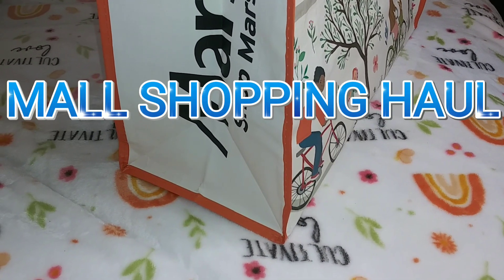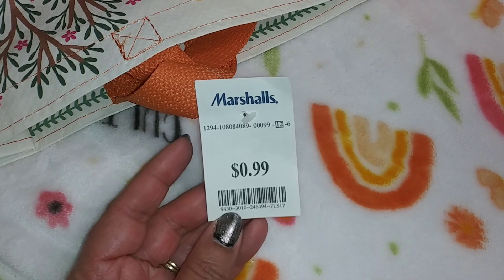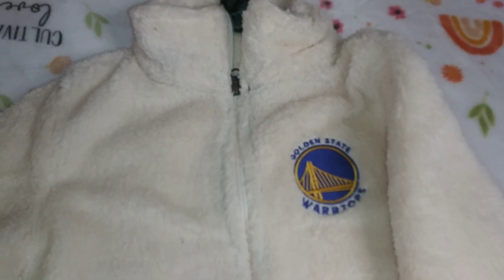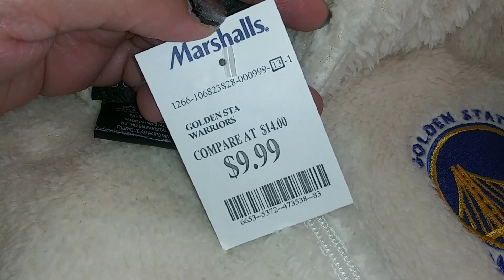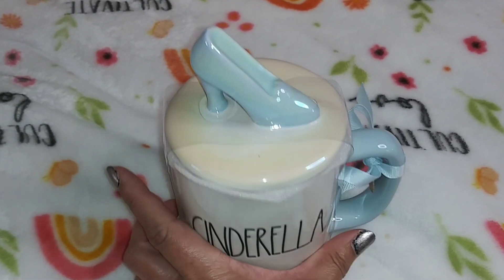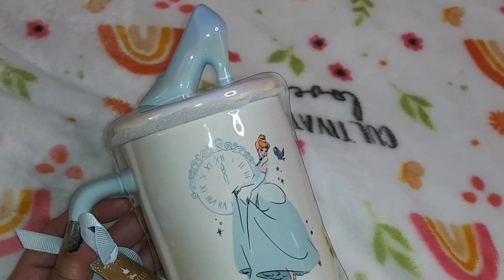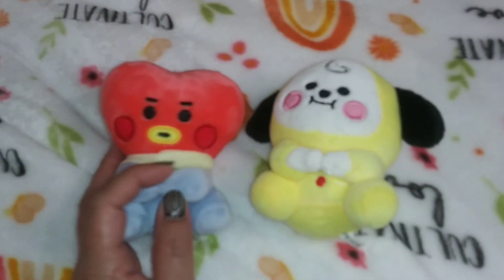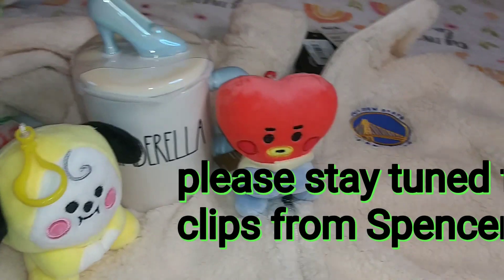HAUL WITH ANGIE: We found TATA and CHIMMY at the MALL!❤💛💜+ SHOPPING HAUL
HAUL WITH ANGIE: We went to the mall and found TATA and CHIMMY!

INCREDIBLE MALL SHOPPING HAUL - MARSHALL'S, SPENCER'S AMAZING FINDS SHOPPING AT THE MALL

HAUL WITH ANGIE: MARSHALL'S, SPENCER'S SHOPPING AT THE MALL AMAZING FINDS😍
BT21 Chimmy and Tata plushies.💜
Disney finds at Marshall's, Cinderella💙
Browse with me at Spencer's✨

Amber's channel: @amberjanae902

Moon's channel: @gayzombie